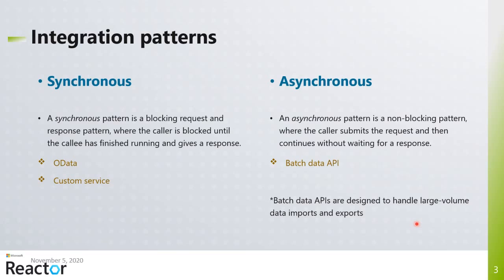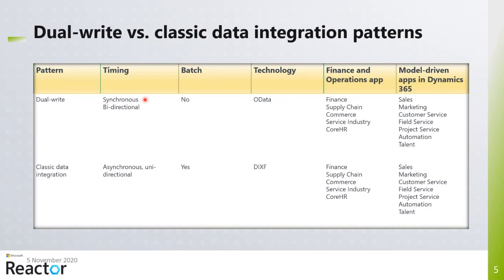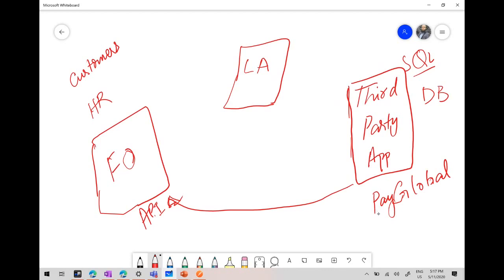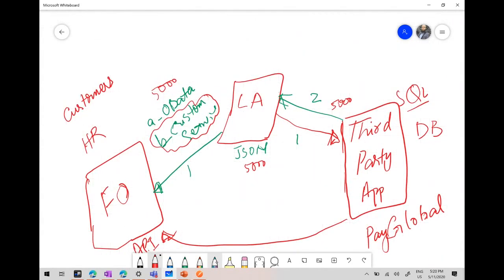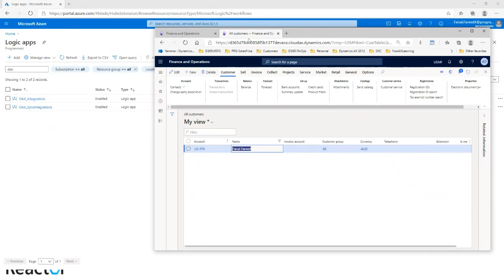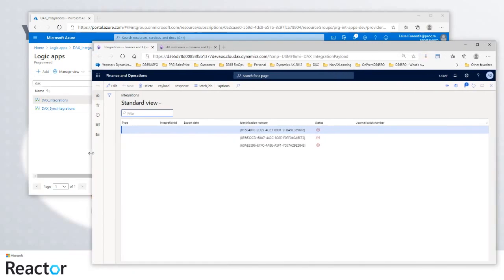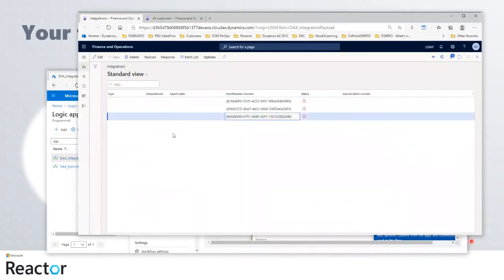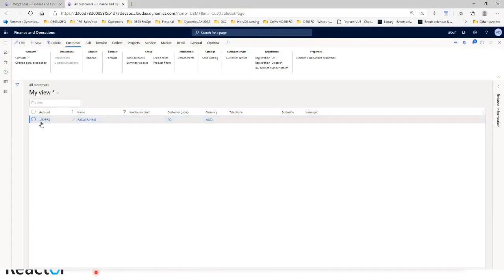MS D365 Finance integrations with Azure Ecosystem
Understand how Microsoft Dynamics Finance and Supply Chain Management can be integrated Synchronously and Asynchronously using Azure Logic Apps, OData, and Custom Webservices.

Presenter: Faisal Fareed (Technical Architect)

About your speaker:
Faisal Fareed is a Technical Architect with strong background in application development using Microsoft technology, currently focuses on Microsoft ERP Dynamics 365 Finance and Supply Chain Management (D365FO).
Faisal has a passionate of AX or D365 FinOps development and has also involved in integration architectures.

Faisal is a D365 and Power Platform UG community leader for Pakistan and has also been running a dedicated Finance and SCM professional group ANZ D365 FinOps teams for Australia and New Zealand region.